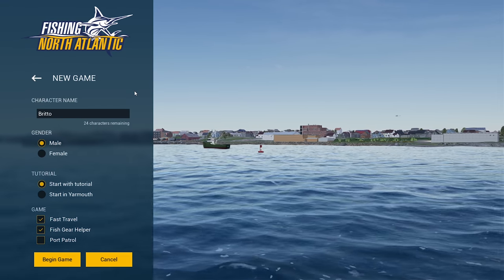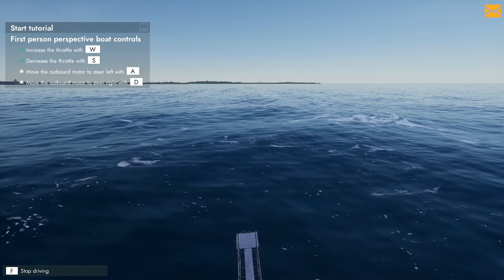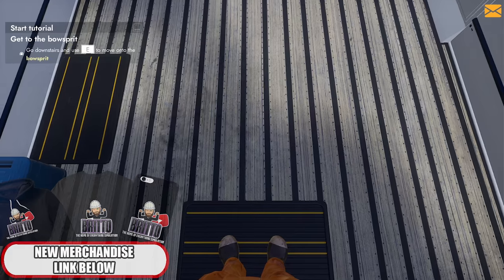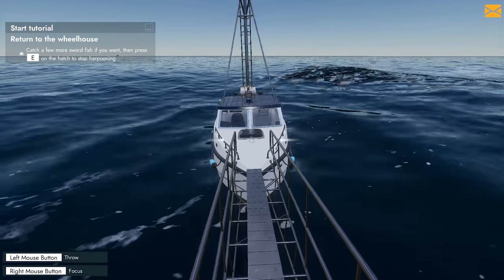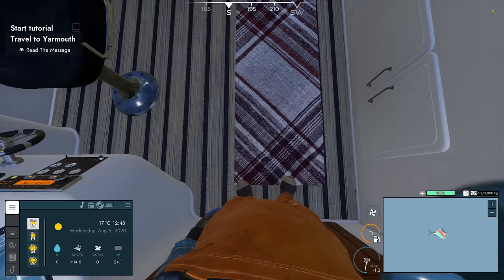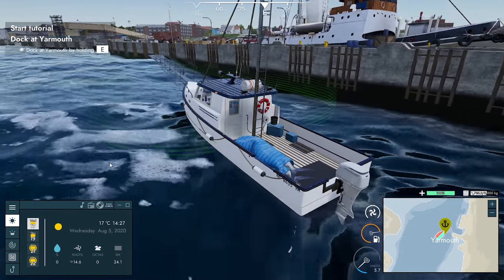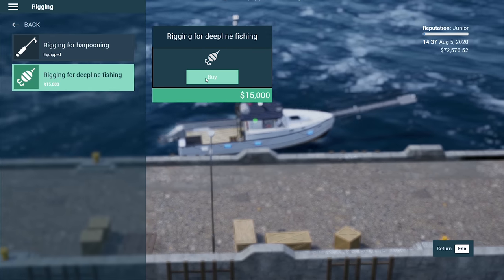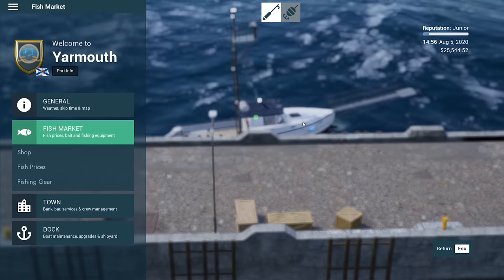Fishing North Atlantic #1 - Harpooning Swordfish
PC Specs

CPU: Intel® Core™ i7 5930K
CPU Cooler: Corsair Hydro Series H100i CPU Cooler
Motherboard: MSI X99S Gaming 7 Motherboard
Graphics: 2x MSI GeForce GTX 980 Gaming 4GB in SLI
Memory: G.Skill Ripjaws 4 F4-2400C15Q-16GRR 16GB (4x4GB) DDR4
Solid State Drive: Samsung 850 Pro Series 256GB SSD
Hard Drive: Seagate Barracuda 2TB ST2000DM001
Case: Phanteks Enthoo Luxe Black
Power Supply: Seasonic X-1250 80Plus Gold 1250W
Cable Kit: PCCG Sleeved Cable Extension Kit Black
Additional Cable: PCCG Sleeved 45cm PCI-E 6+2pin Cable Red
Additional Lighting: Phanteks Multi Coloured LED Strip 1m
Fans: Corsair Air Series AF120 Quiet Edition Case Fan
Additional Fans: Corsair Air Series SP120 Quiet Edition PWM Twin Pack
Operating System: Microsoft Windows 8.1 64bit OEM